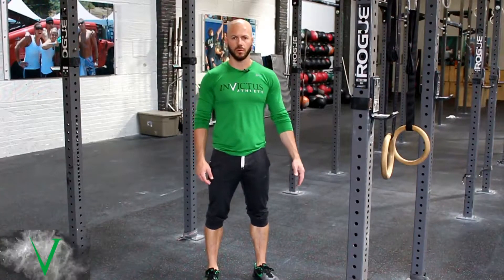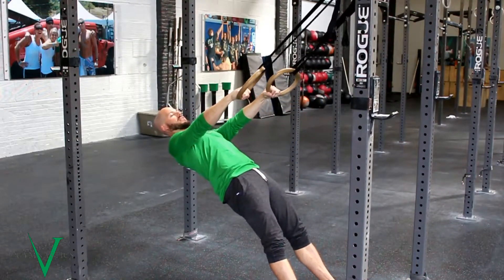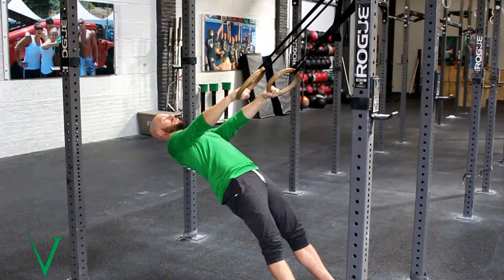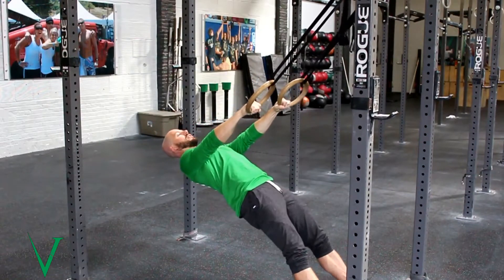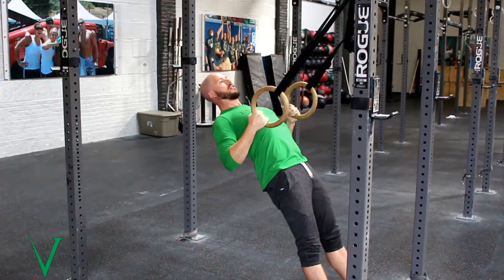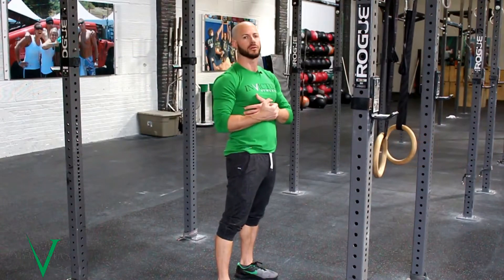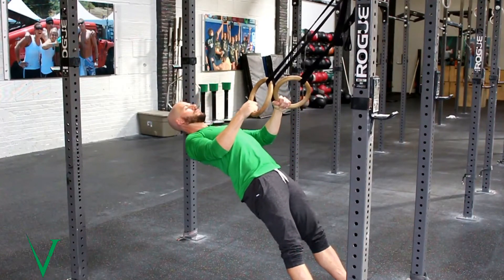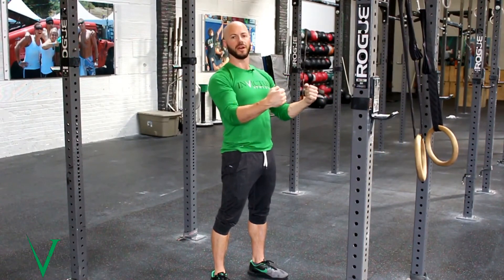Ring Rows | CrossFit Invictus Gymnastics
Invictus Gymnastics coach Travis Ewart discusses and demonstrates the ring row to point out the correct positioning and approach to the exercise.